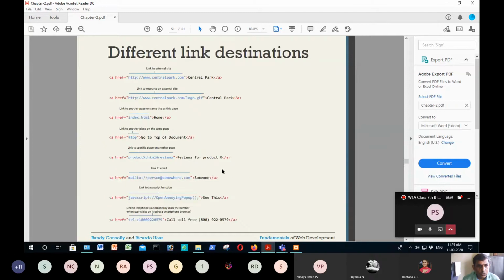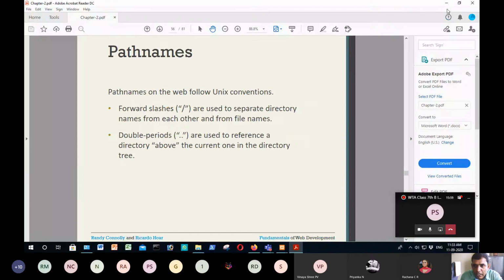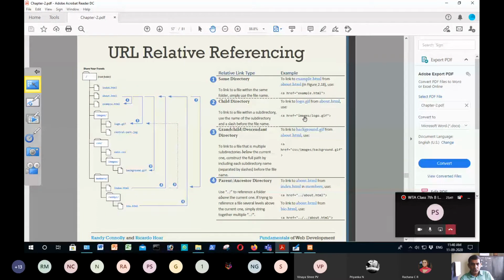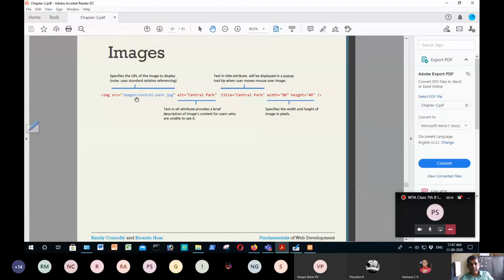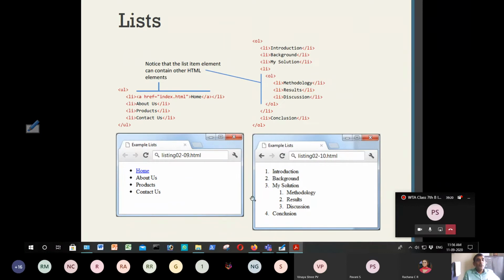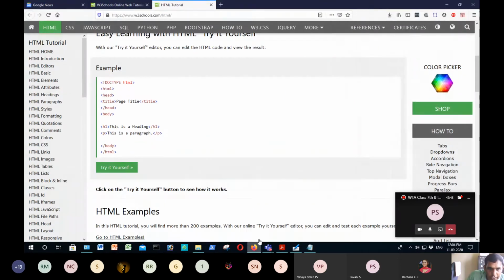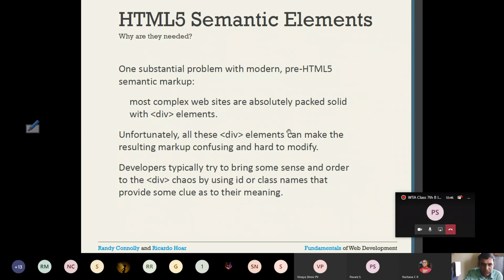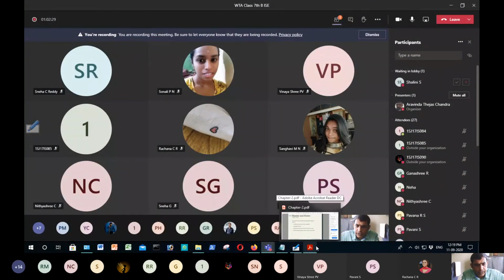WTA Class 11 9 2020 11 20 12 20